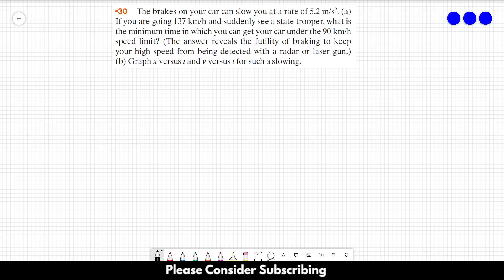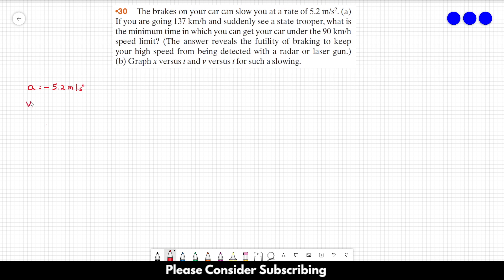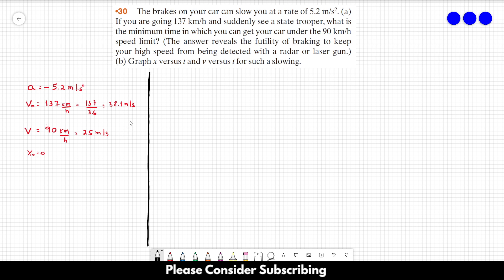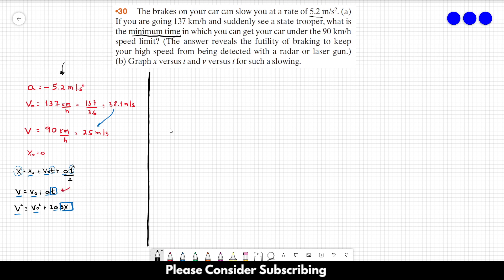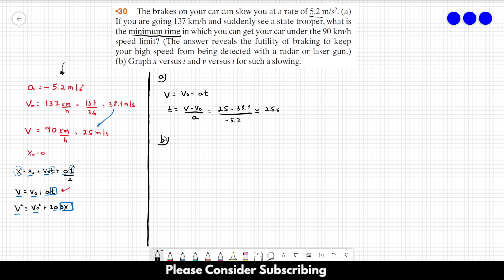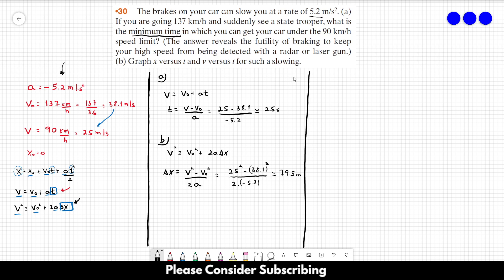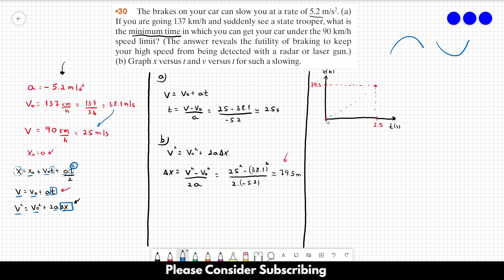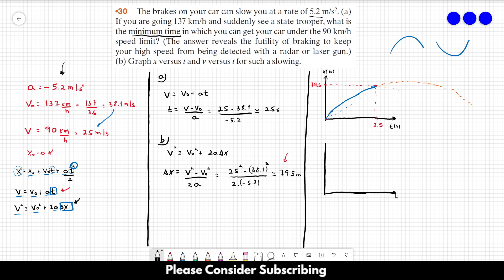HALLIDAY SOLUTIONS - CHAPTER 2 PROBLEM 30 - Fundamentals of Physics 10th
The brakes on your car can slow you at a rate of 5.2 m/s2. (a) If you are going 137 km/h and suddenly see a state trooper, what is the minimum time in which you can get your car under the 90 km/h speed limit? (The answer reveals the futility of braking to keep your high speed from being detected with a radar or laser gun.) (b) Graph x versus t and v versus t for such a slowing.